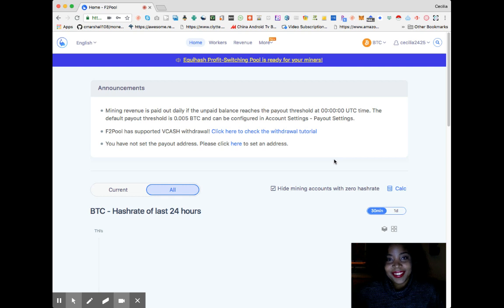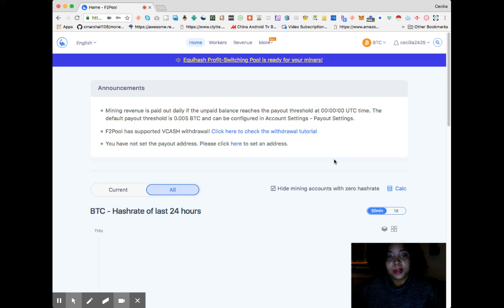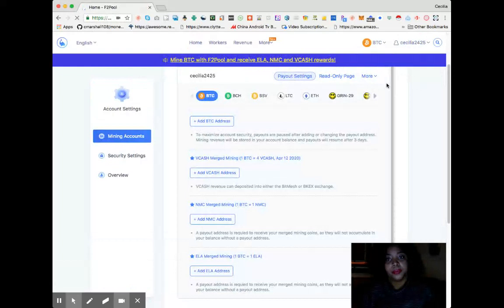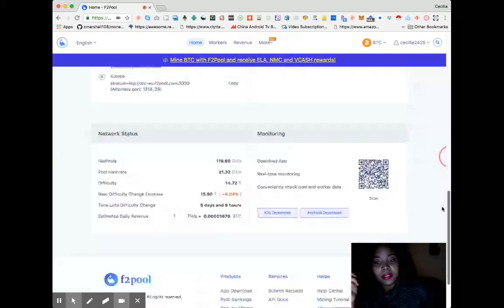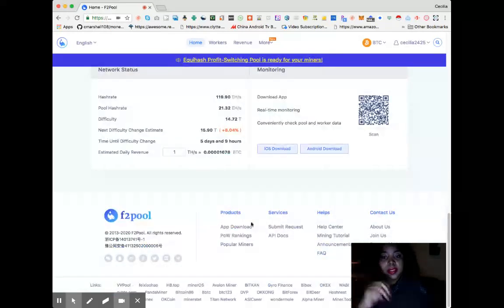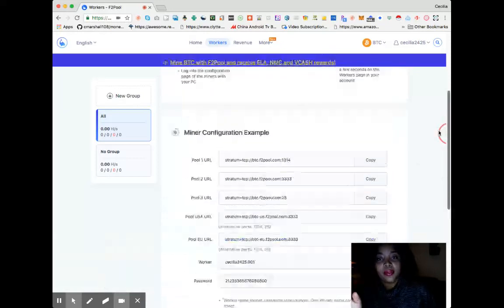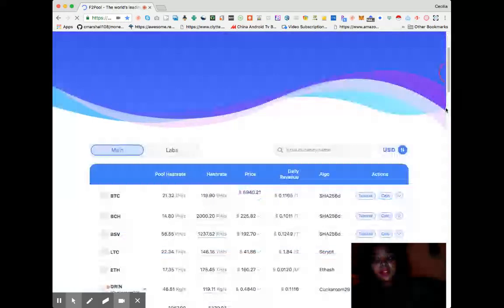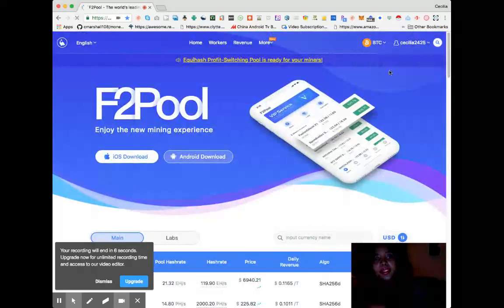f2Pool.com Explainer Video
Use click funnels (courses, files and e-books) and social media to promote your products for sale

‪Earn Quick Cash!‬